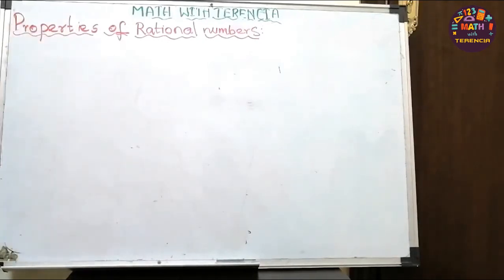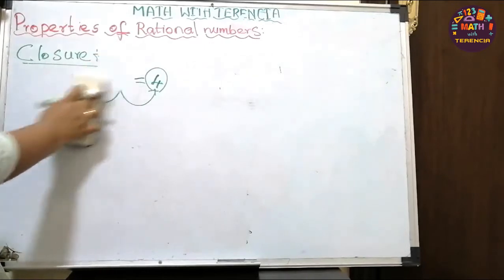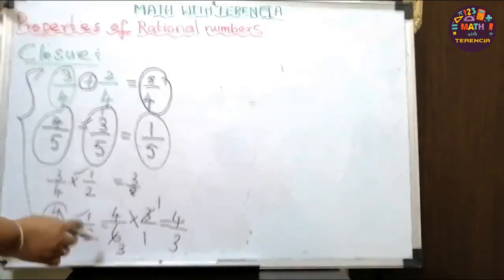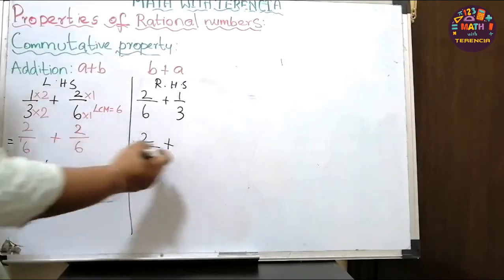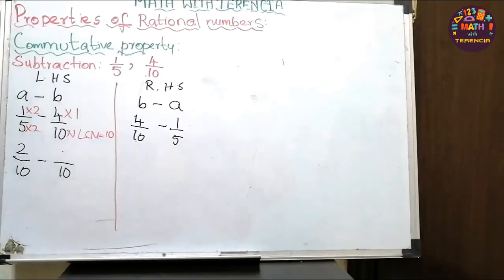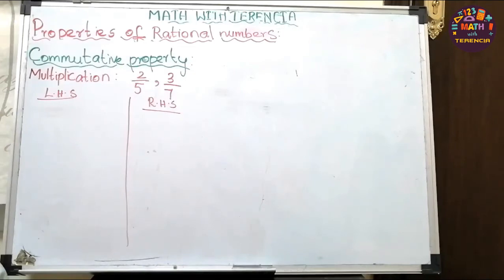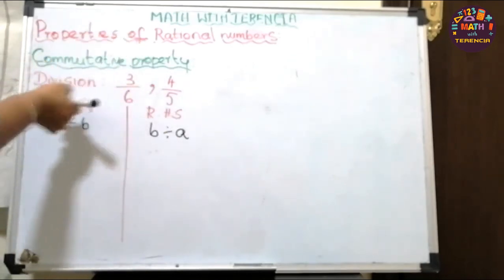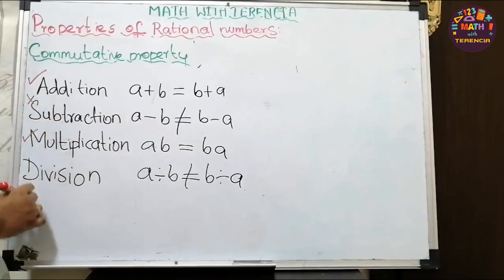Rational Numbers - Part 6 - Properties of Rational Numbers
This video will explain about the properties of the rational numbers.